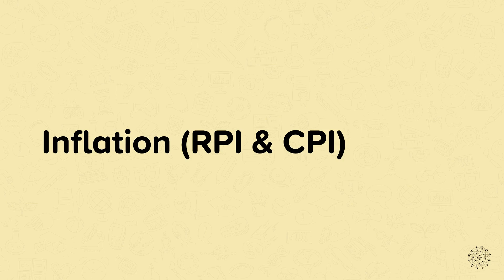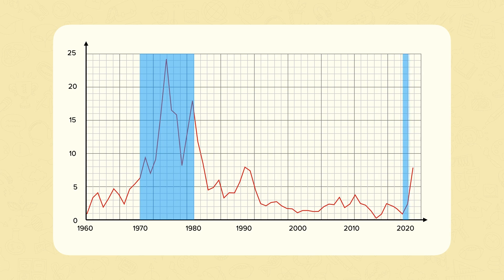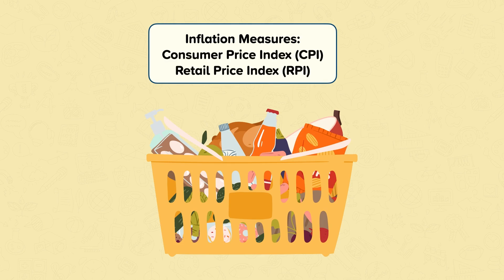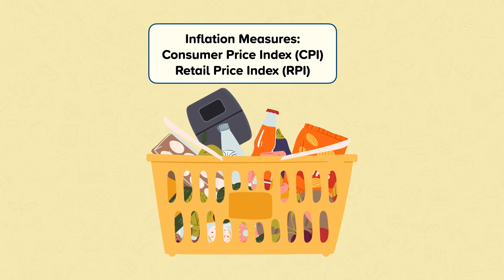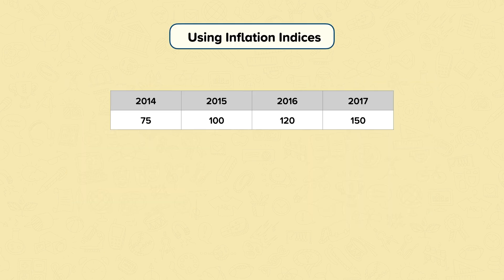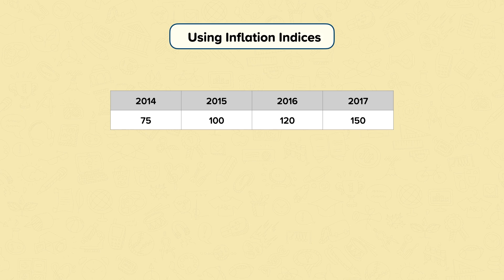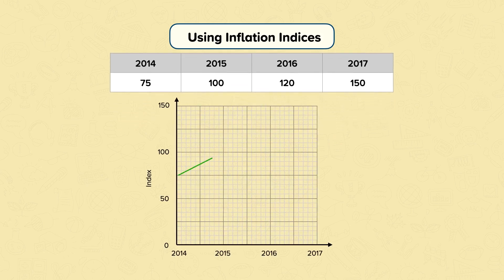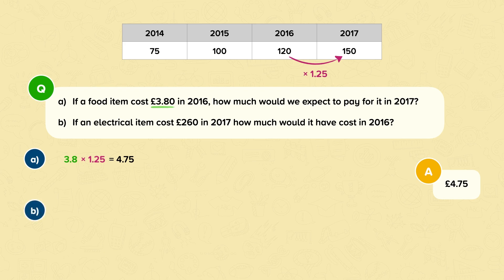Inflation (RPI & CPI) | Mathematics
This is a video from our nugget on Inflation (RPI & CPI).